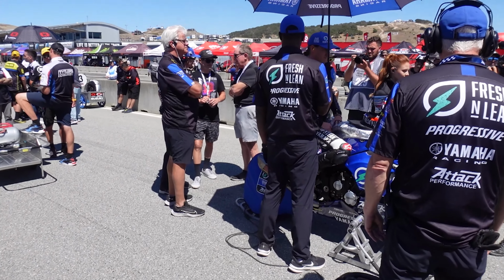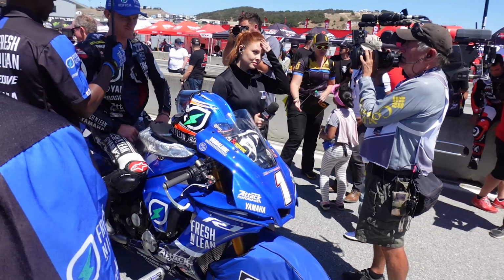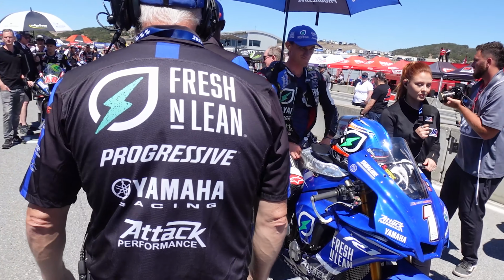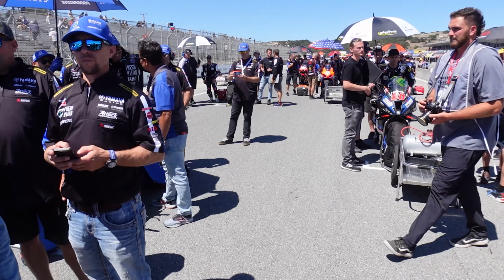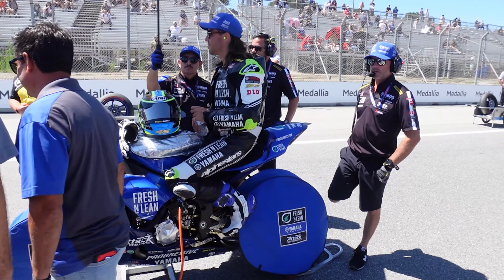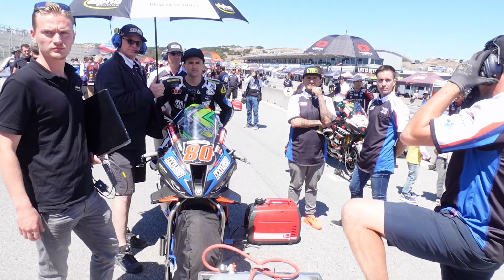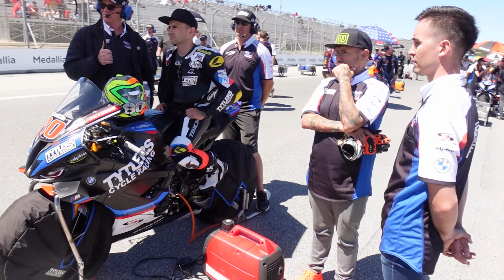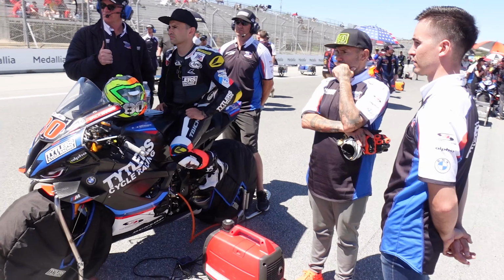MotoAmerica SuperBike Fan Grid Walk Monterey 2022